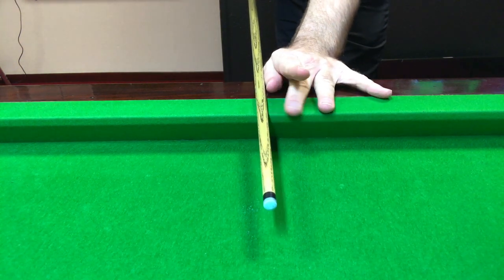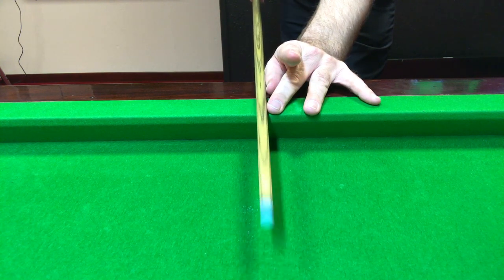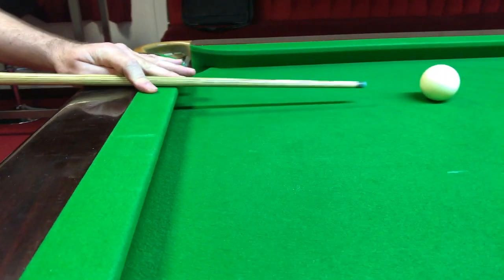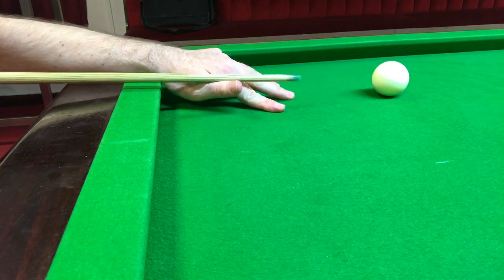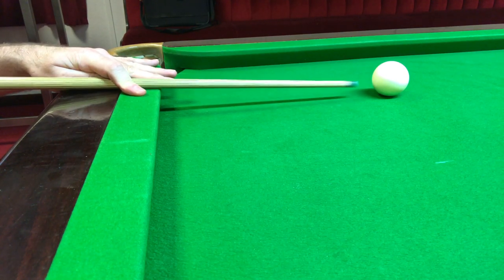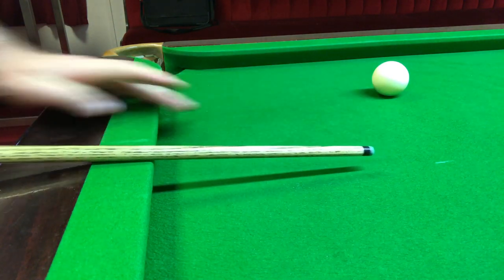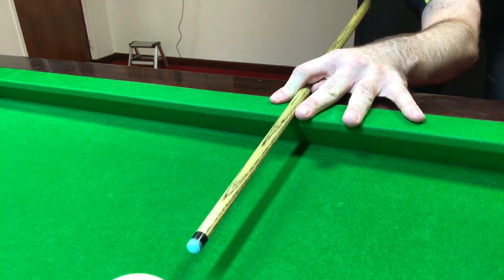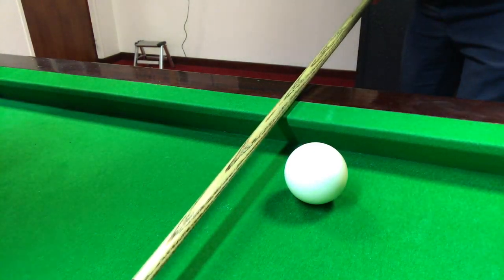TECHNIQUE | Cueing Off The Cushion - The Loop Bridge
Many players struggle with the loop bridge - these quick tips will help you use this bridge at the correct time, and use the thumb in the correct way as most of the pro's do!